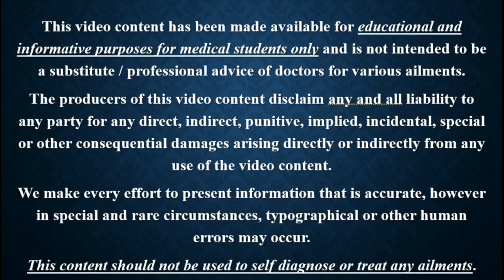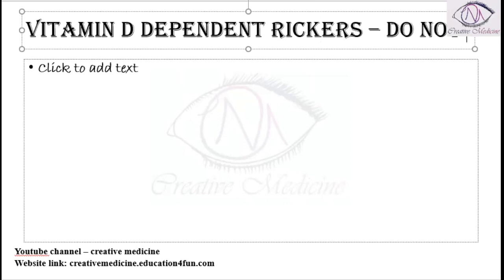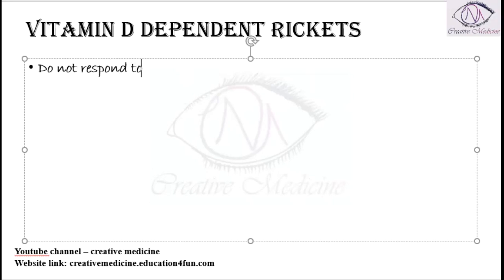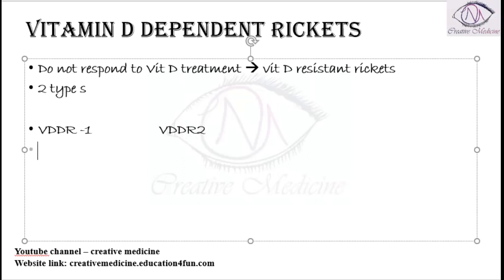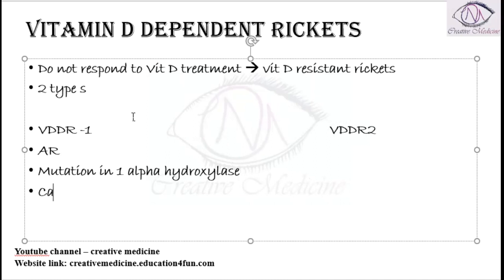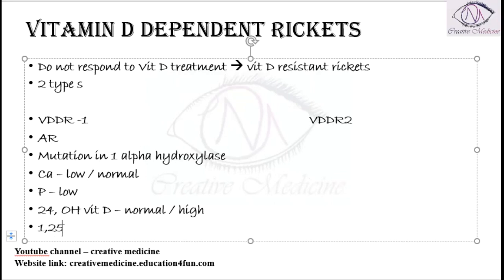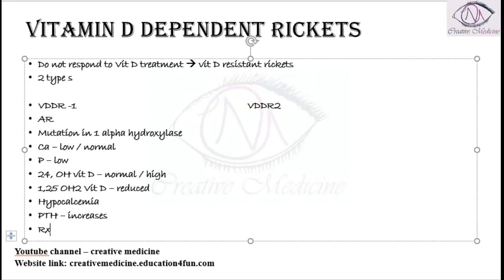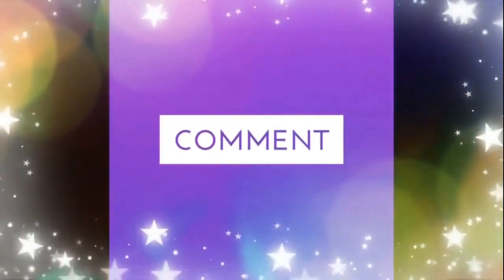Lec 5 Vitamin D dependent rickets Type 1 mp4 || PEDIATRICS